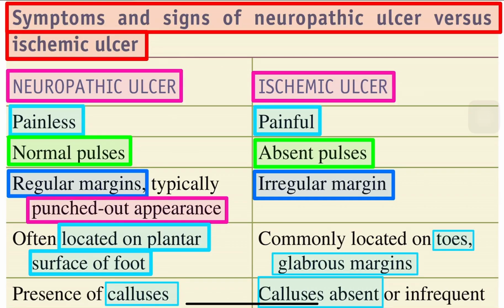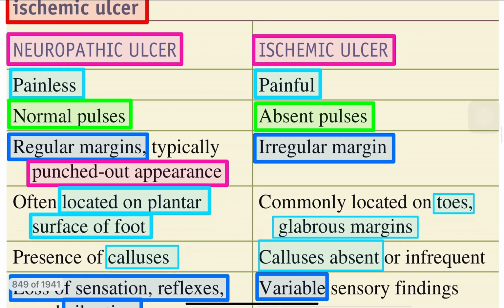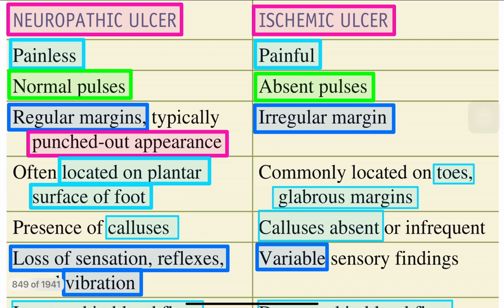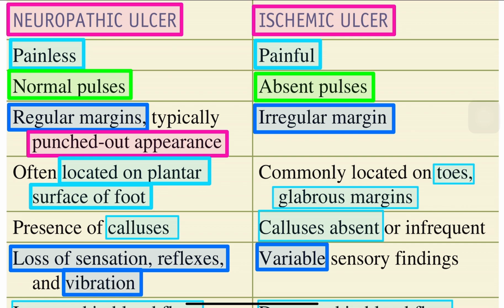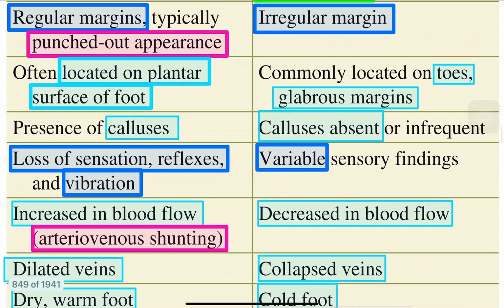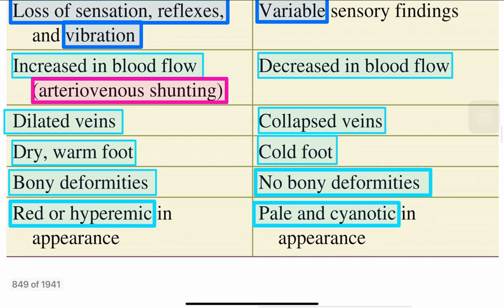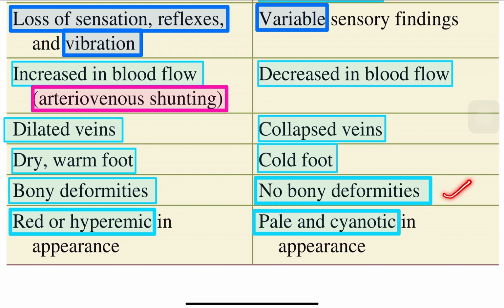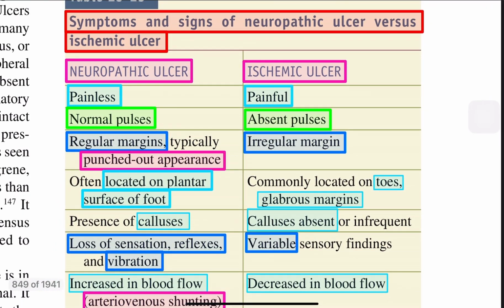Neuropathic ulcer versus Ischemic ulcer.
SCHWARTZ 11TH ED IMPORTANT TABLES.